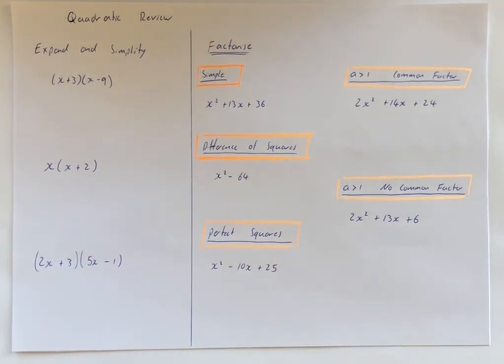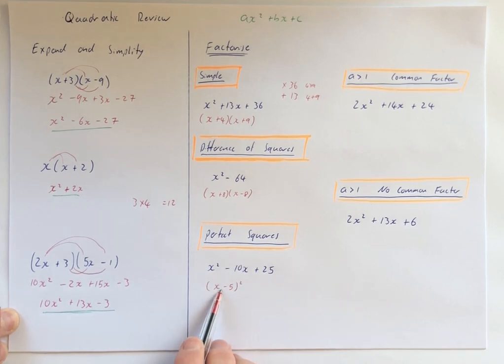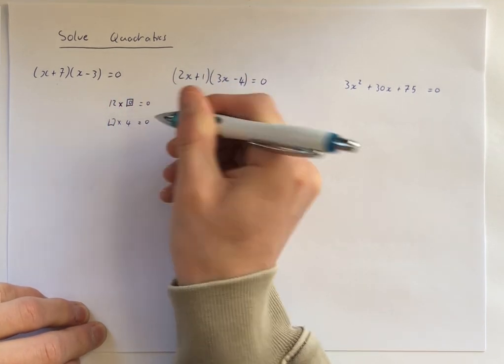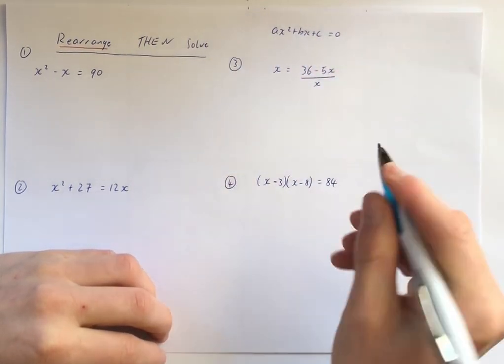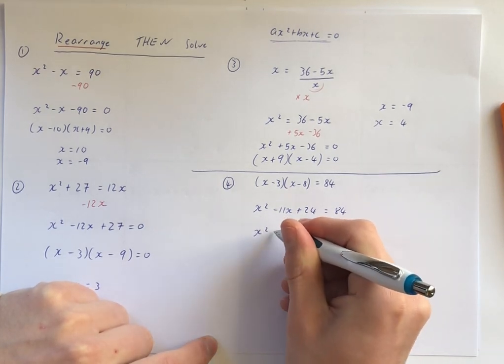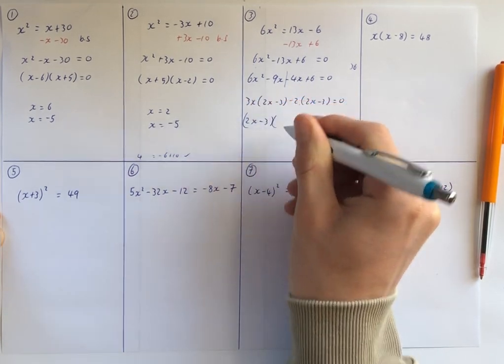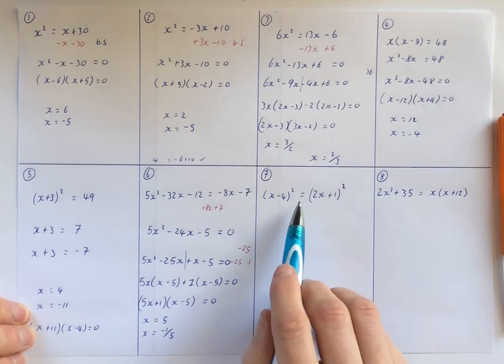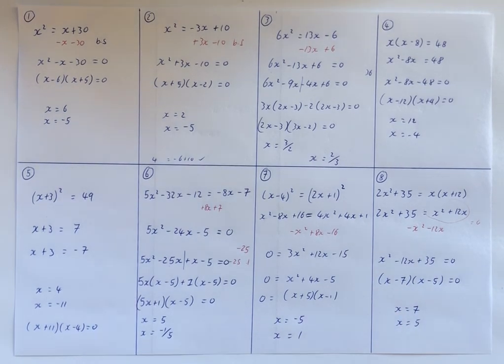Quadratics Review AND Rearranging to Solve